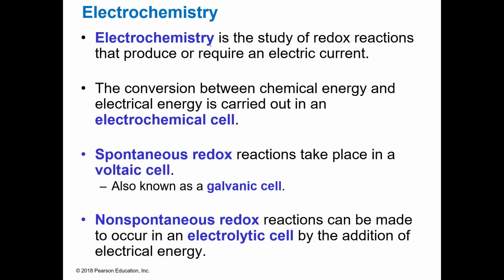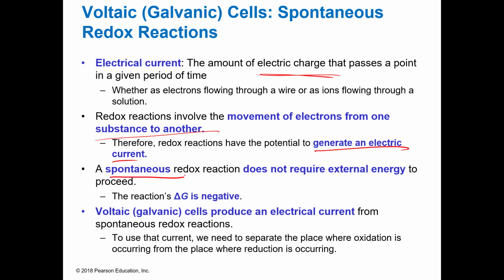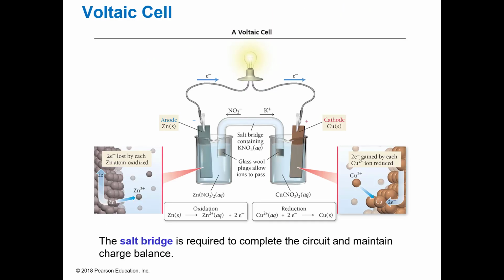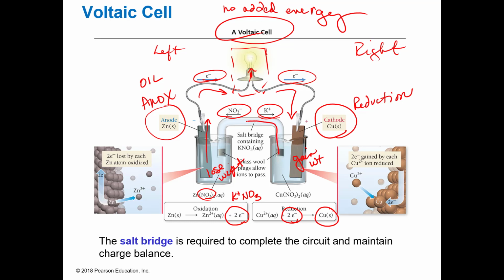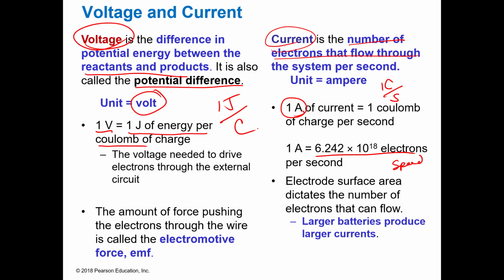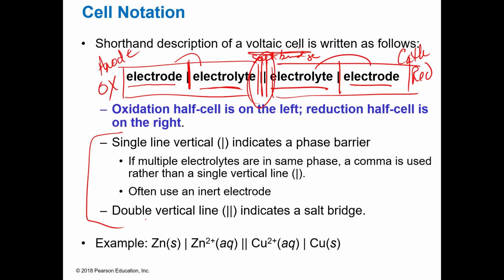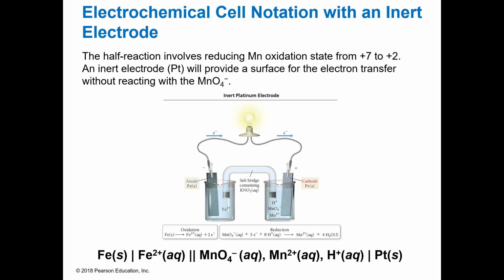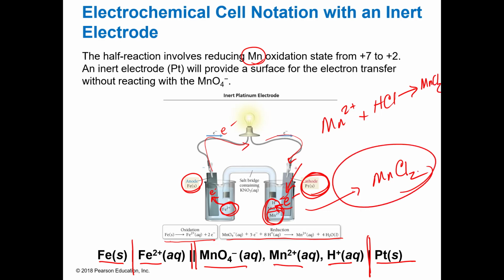2020M CHM 112 Chapter 19 Part 2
Writing and interpreting Cell notations